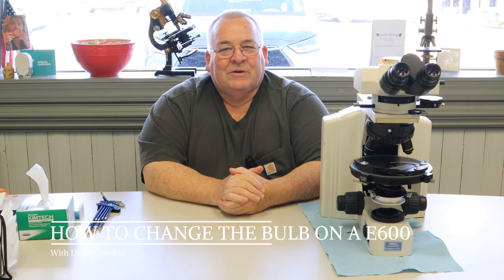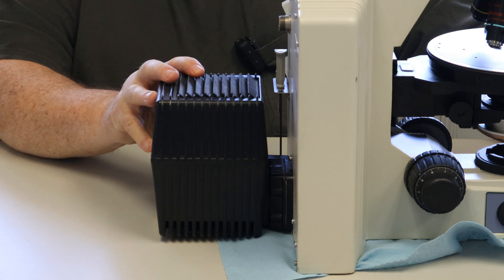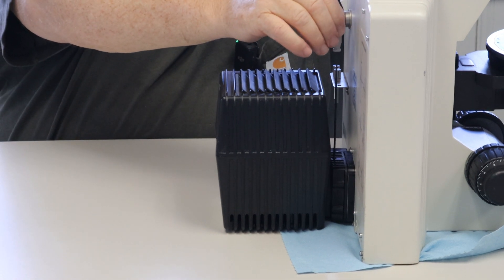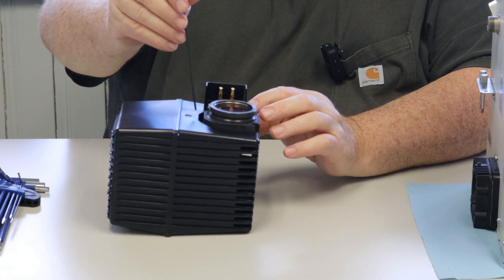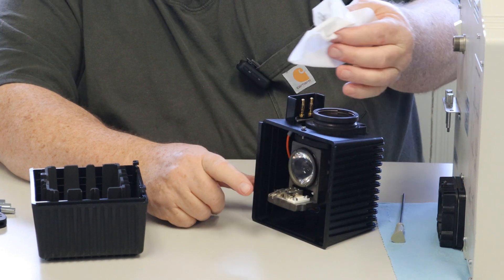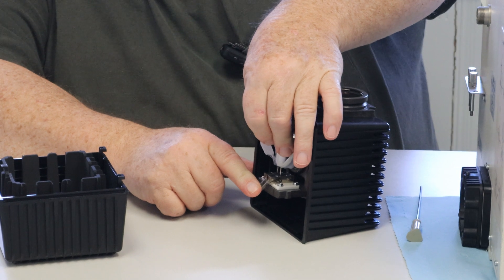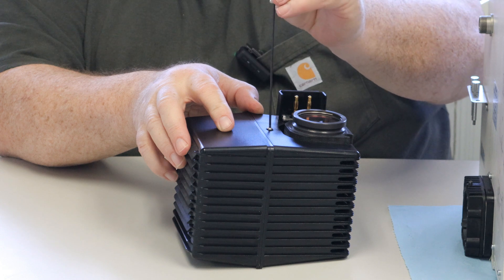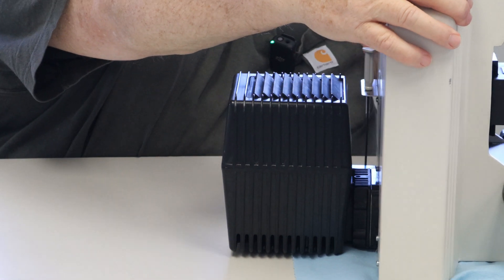How to change the bulb in a Nikon E600 Microscope (Osram 12V 100W)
In this video Danny Duncan with Munday Scientific will show you how to change the 12V100W bulb in a Nikon E600.  This is the same process in the E800 and very similar in the Nikon 80i